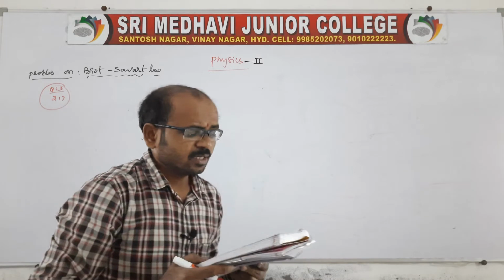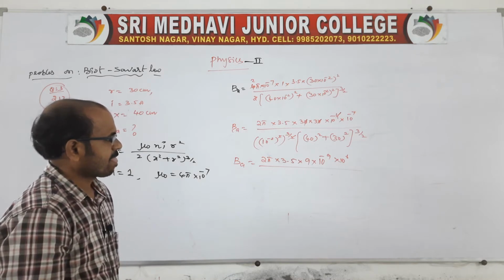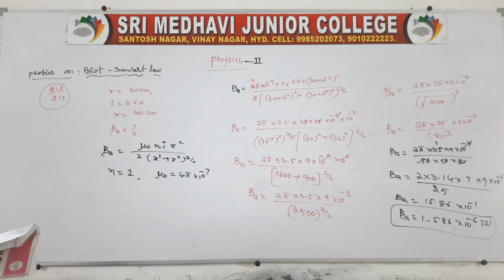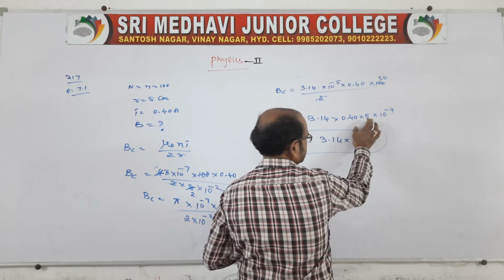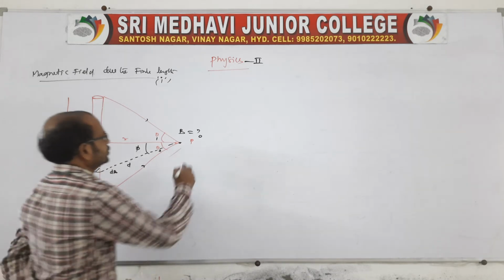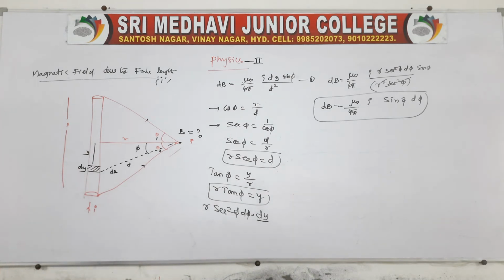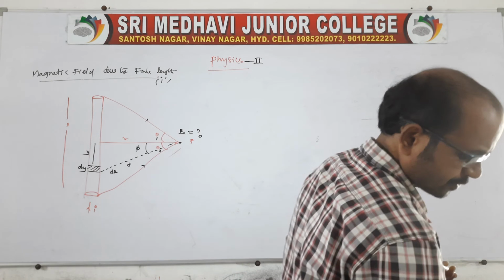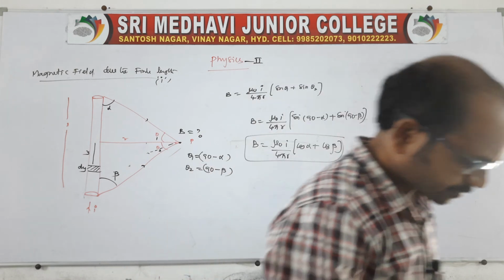PROBLEMS ON BIRT SAVART LAW